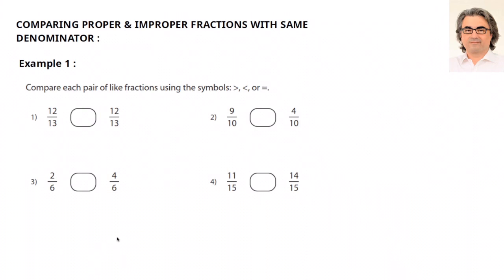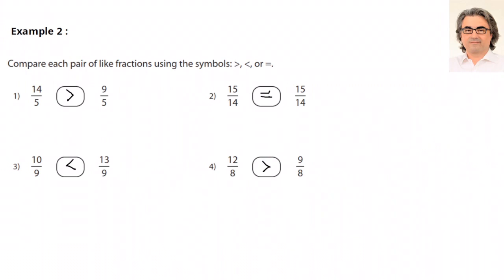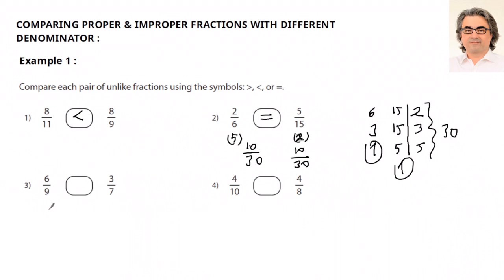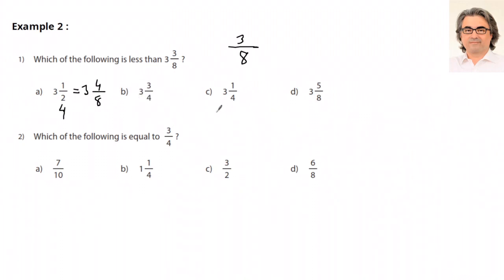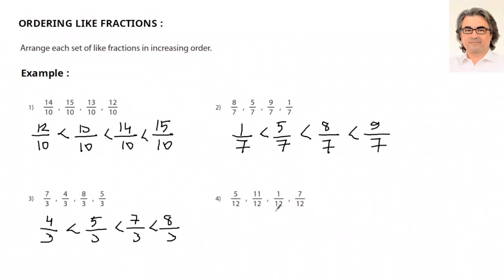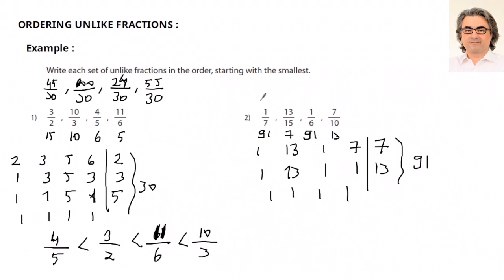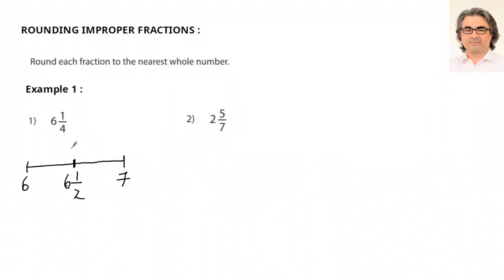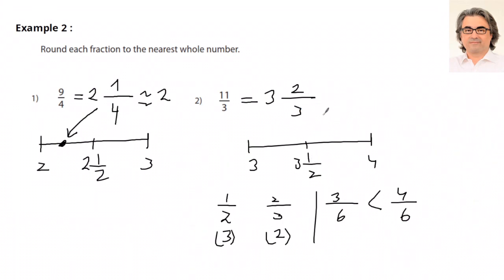Pre-Algebra ( Ordering & Rounding Fractions )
In this video you will learn how to compare fractions and rounding them to nearest integer.